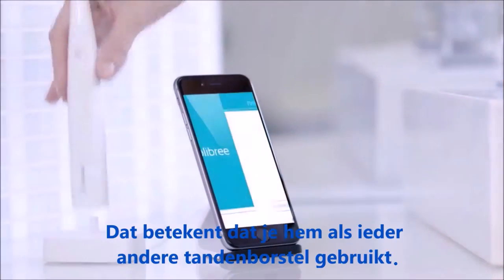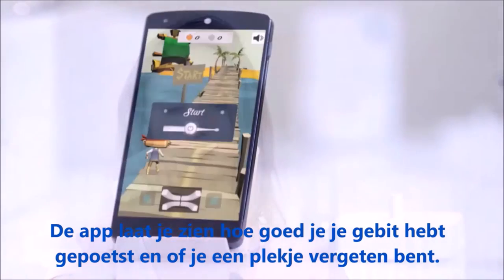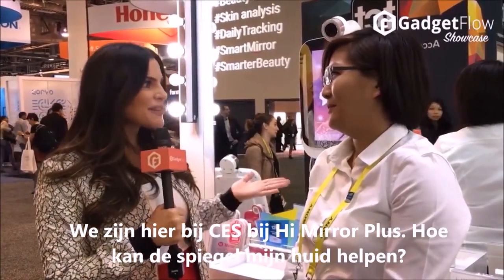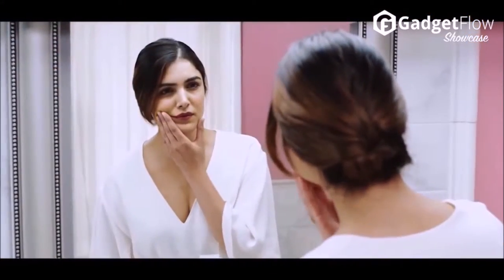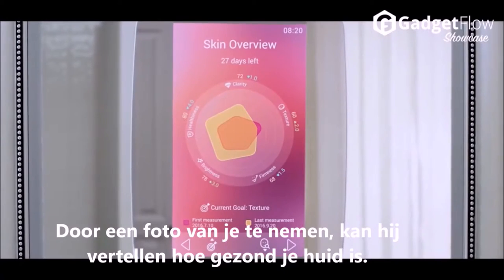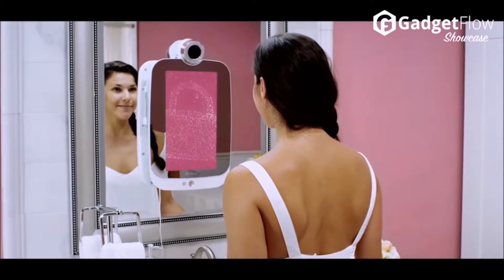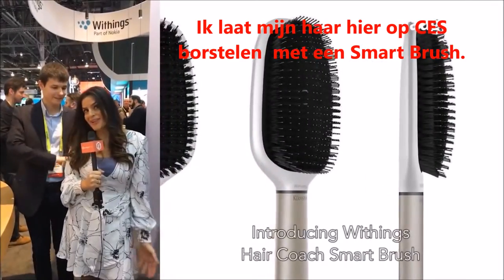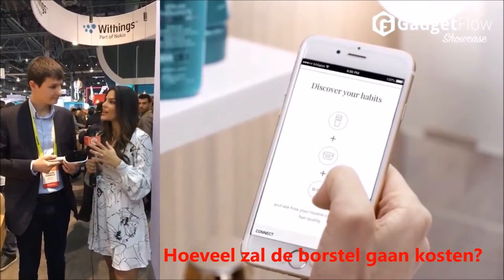CES 2017: De Nieuwste Gadgets - Deel 1: slimme verzorgingsproducten met kunstmatige intelligentie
Op de grootste elektronicabeurs CES 2017 waren er veel slimme gadgets op het gebied van de persoonlijke verzorging te bewonderen. Hier drie producten die in het oog sprongen:

- Kolibree smart toothbrush: de slimme tandenborstel die je vertelt of je goed gepoetst hebt en wat er beter kan.

Voor degenen die hun (on)zekerheid over hun uiterlijk willen vergroten, zijn de volgende twee gadgets een must:

- Hi Mirror, de slimme spiegel, laat zien wat voor huid je hebt en welke huidverzorgingsproducten voor jou werken.

- L'Oreal's Kérastase Hair Coach, de slimme haarborstel, houdt in de gaten hoe je je haar borstelt en hoe het met de gezondheid van je haar staat.
BreinWekker: brein wekkende informatie over allerhande onderwerpen